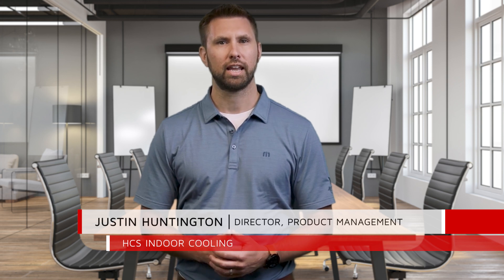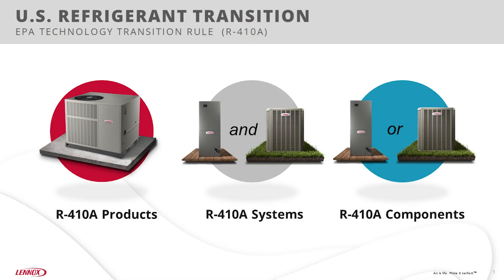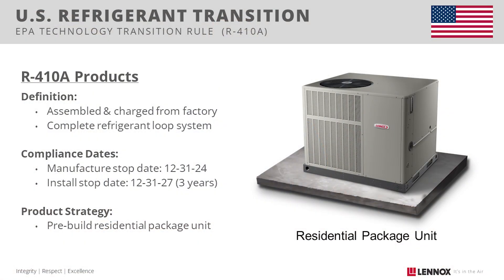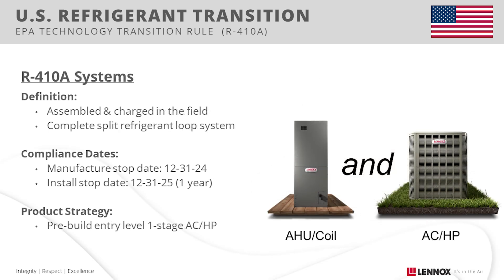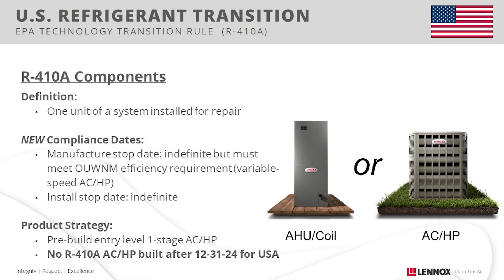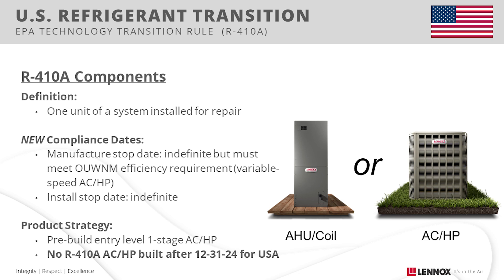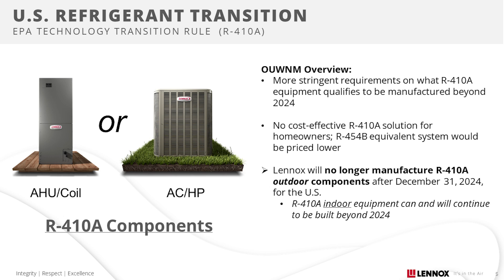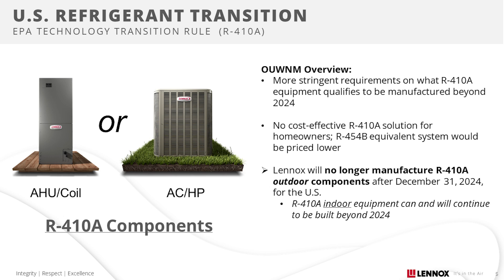New DOE Component Requirements for EPA Refrigerant Regulations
In this video, we discuss the key changes in regulations related to the R-410A phase-out and what these changes mean for you and your HVAC business. Stay ahead of the curve by understanding the new EPA refrigerant regulations for 2025.

We cover:
An overview of the R-410A phase-out timeline
The impact of these regulatory changes on HVAC businesses
Steps you need to take to ensure compliance
Alternatives to R-410A and their benefits

Watch now to get all the details and make sure your business is prepared for the upcoming changes. Don't miss out on this essential information! Get more facts on our Low GWP page on Pros